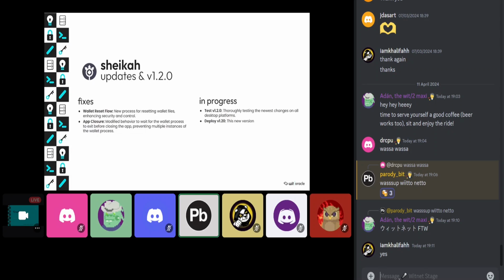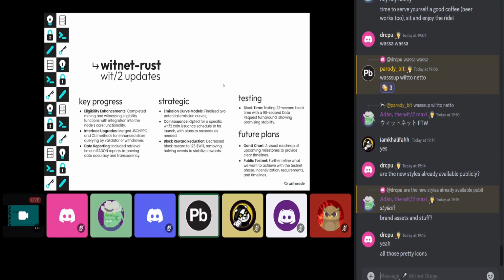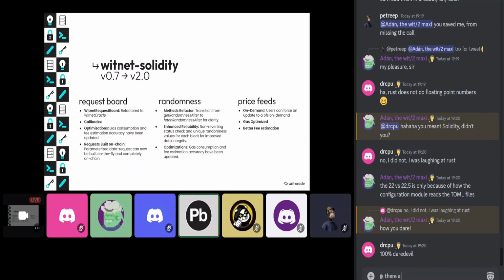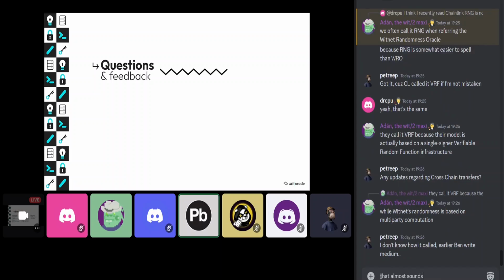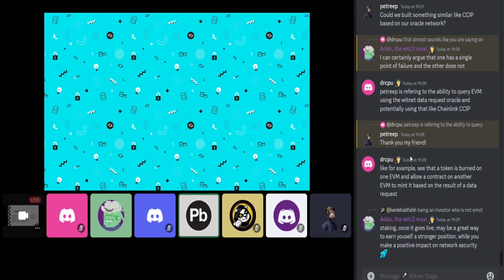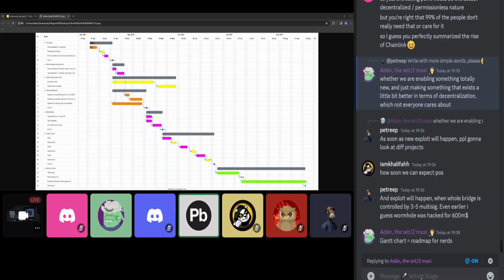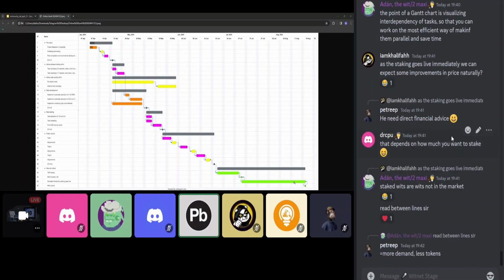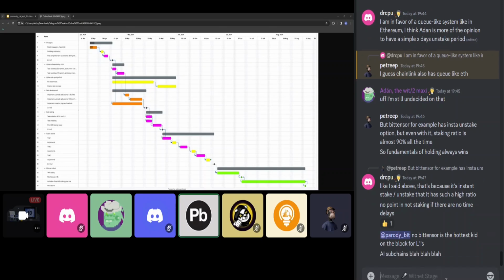Witnet Community Call 20240411